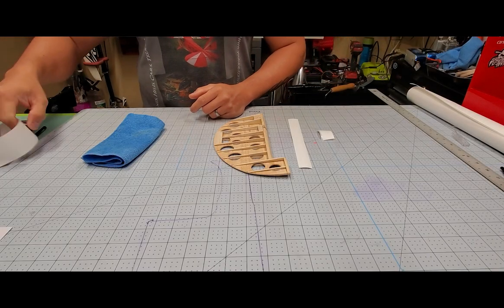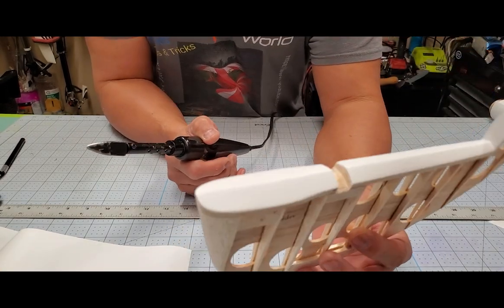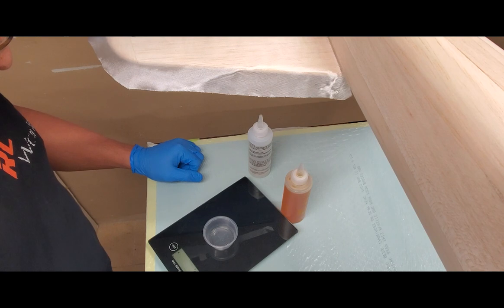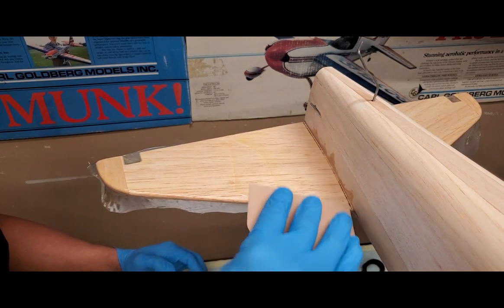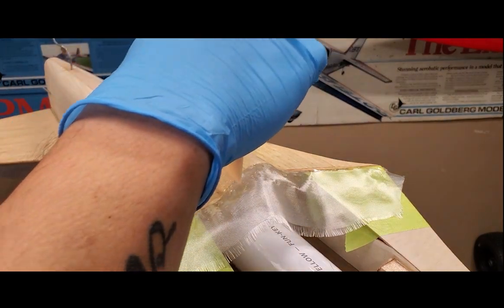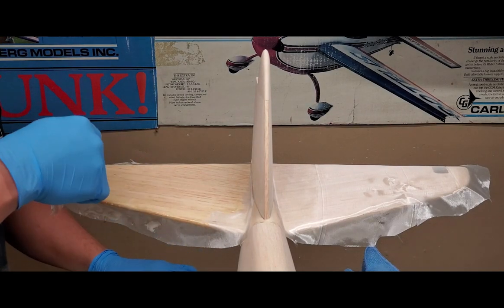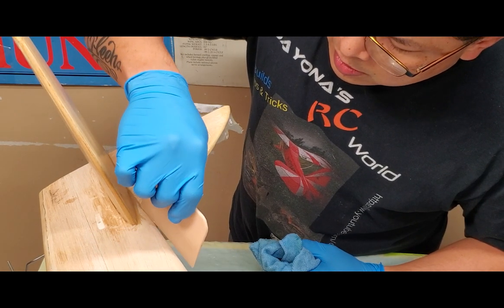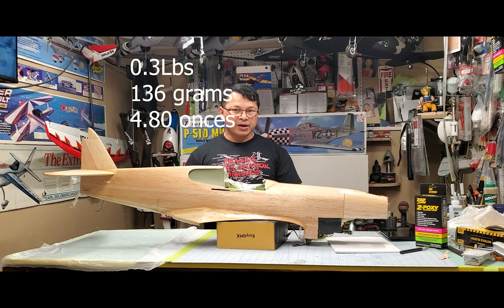Top Flite P40E Warhawk Part 5 Oratex and Glassing Build Series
In this video we begin the covering of the Fuselage and its control surface.  First we give Oratex Fabric iron on covering a try for the first time on the Rudder and Elevators.  After the controls has been covered with Oratex we begin the Fiber glassing with 3/4 oz Cloth and  Zap Z-Poxy Finishing resin.   I take you along on how I utilize these materials to produce a smooth light finish of the Top Flite P40E Warhawk 60 size kit.  So sit back relax and enjoy Part 5 of the build series and more too come.